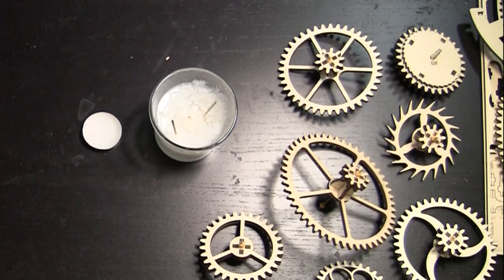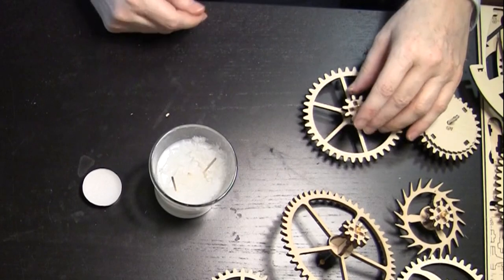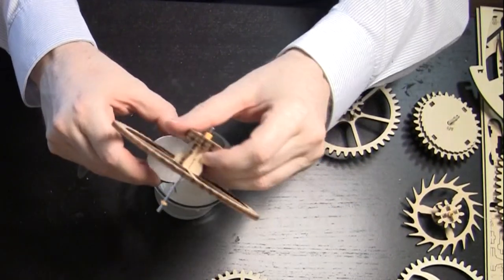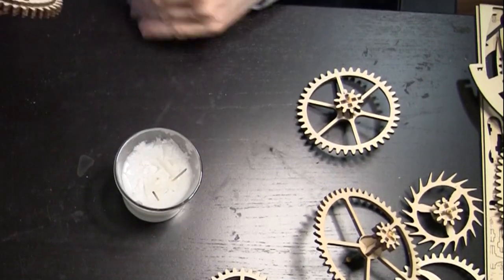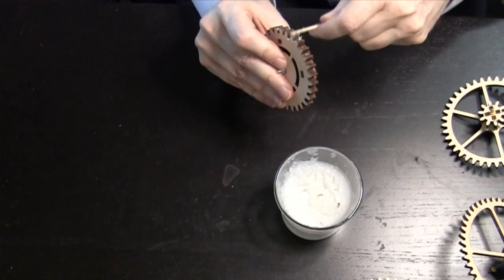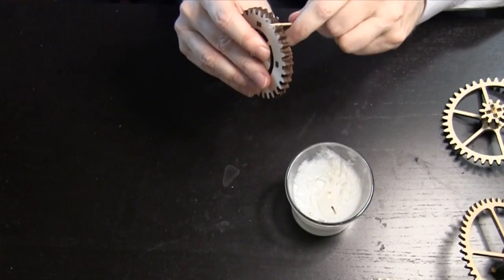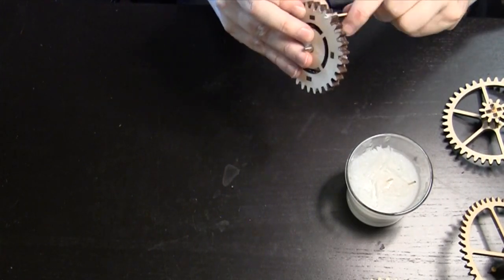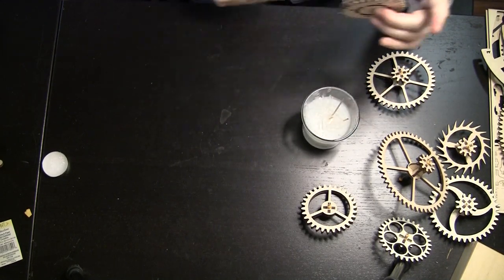How to Wax Your Gears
A brief description of the type of wax and process I use to wax wood gears for laser cut wood kits.  This video specifically uses gears from the Rokr Pendulum Clock